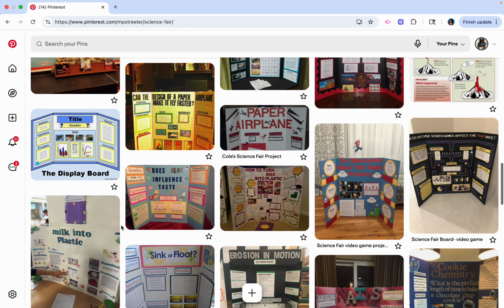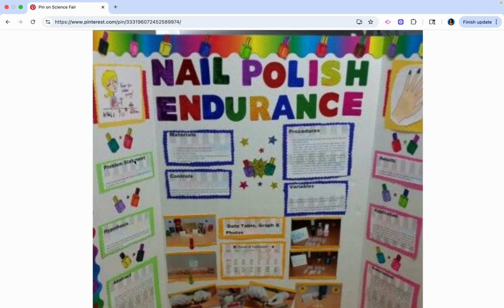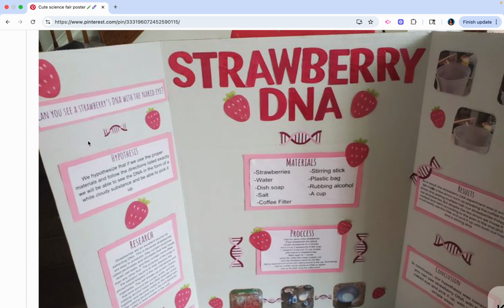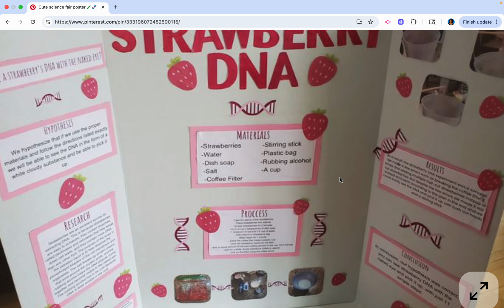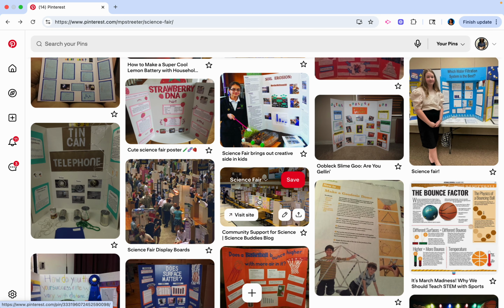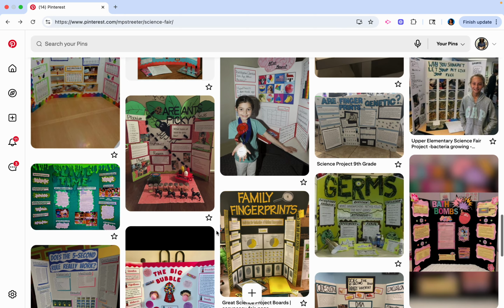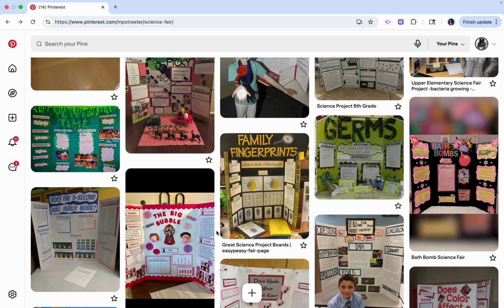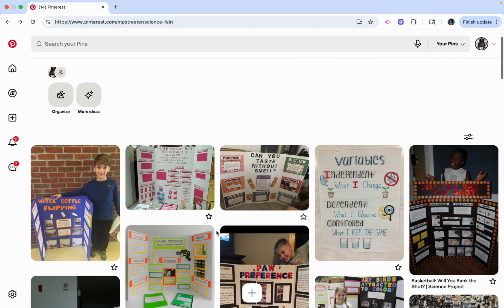Science Fair - Pick Your Project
(or go to pinterest)